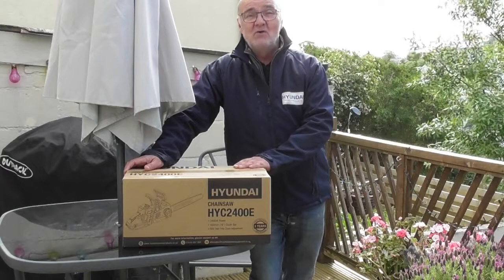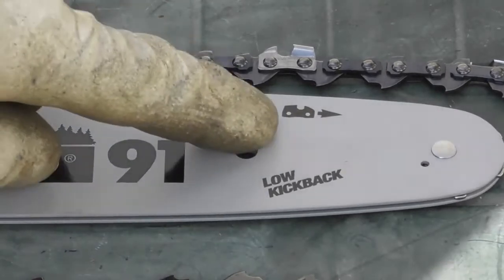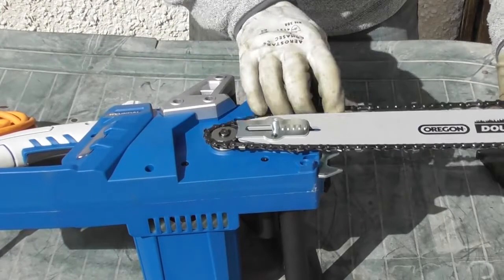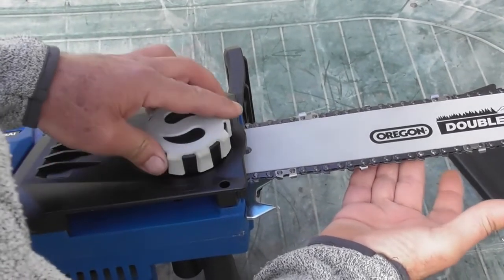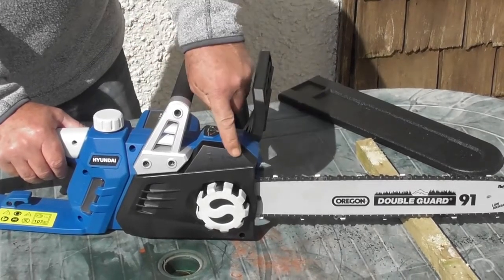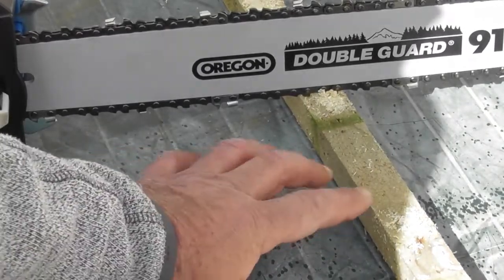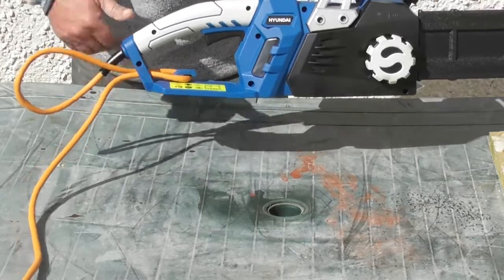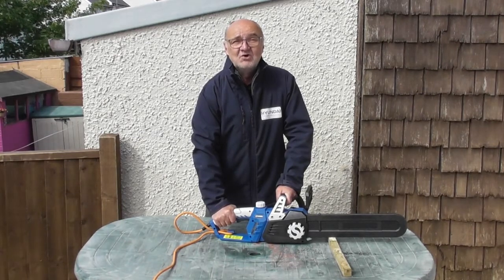HYC2400 preparing for use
A simple guide on preparing your Hyundai HYC2400E Chainsaw ready for use.